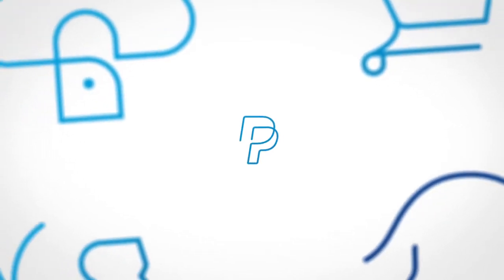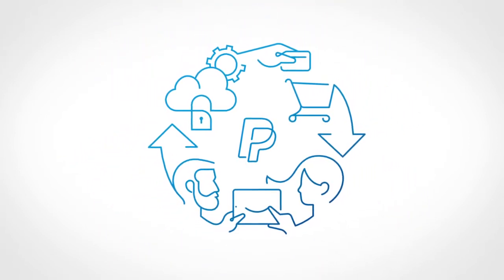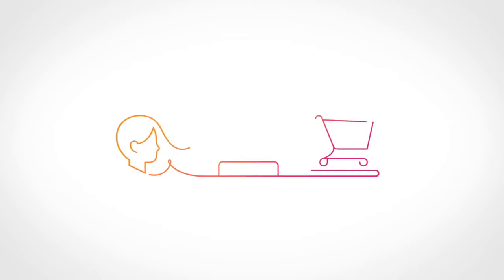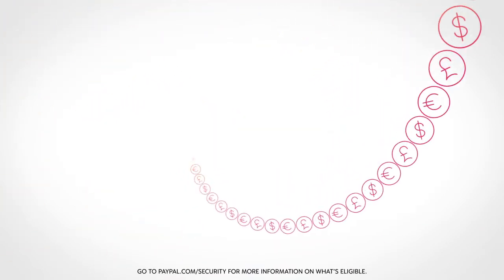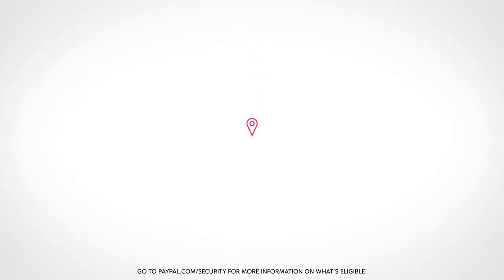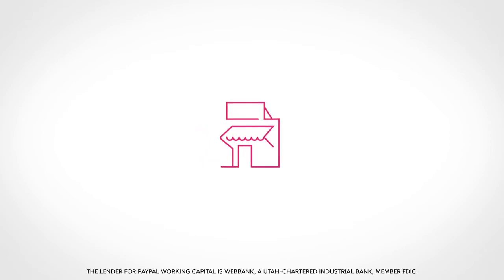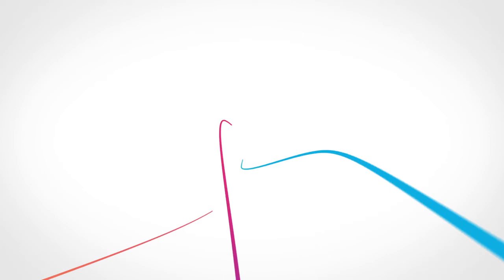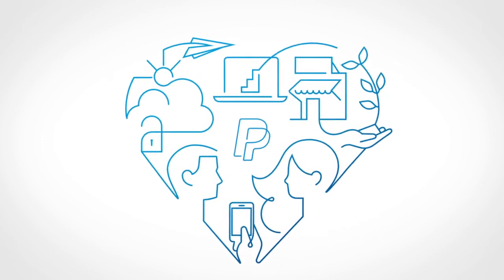What are the benefits of using PayPal?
It lets you pay for your favorite things at millions of online stores in the U.S. and across 203 global markets—all without the hassle of converting currency. So it’s just as easy to know how much you’re spending as it is to spend it. It's free to sign up for a PayPal account and to download the PayPal app to receive and send money to other PayPal users.

In addition to one-time purchases, PayPal is also the faster, simpler way to make recurring payments to all your monthly bills and subscriptions.

Secure: whether you are paying bills, sending money or making a purchase, PayPal works hard to keep your financial information secure.
Fast: no need to enter all your financial information every time you shop.

Easy: not only is signing up for PayPal free, but you can also make purchases and send money to family and friends in the U.S. using your PayPal balance or bank account, at no extra cost.